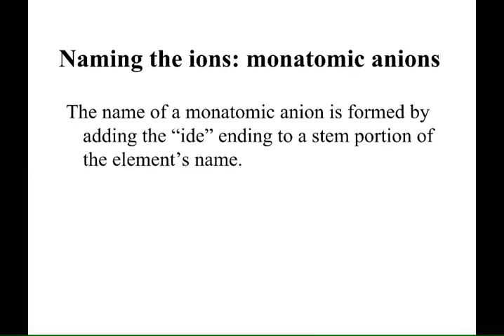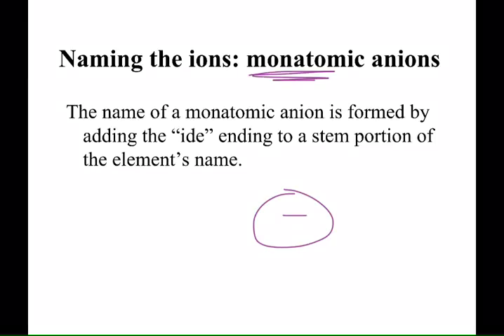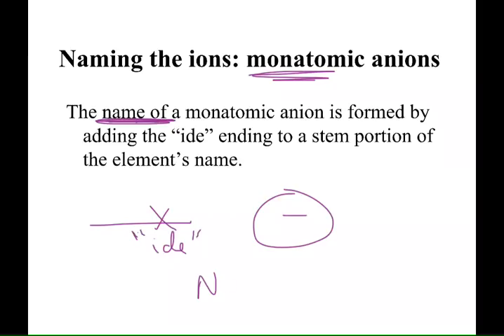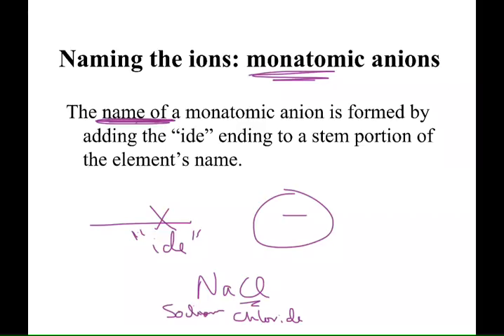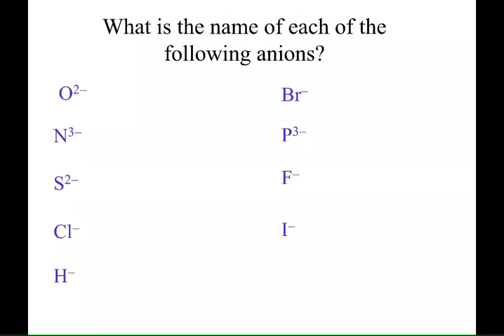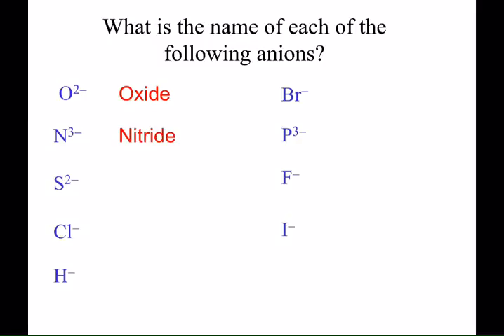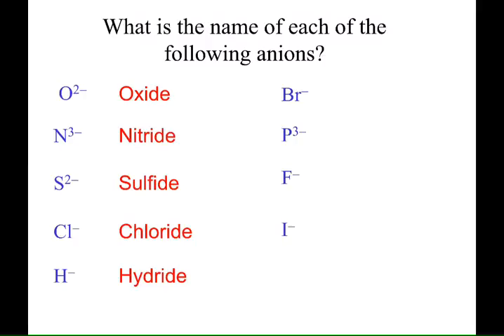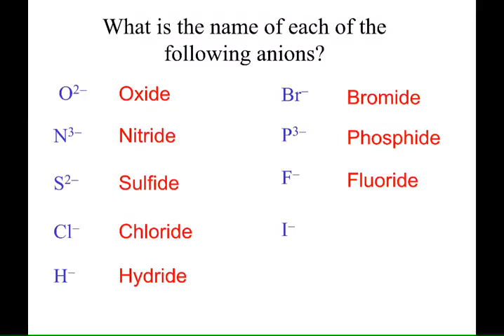CHM122 3_3_4 Naming Anion Ionic Compounds